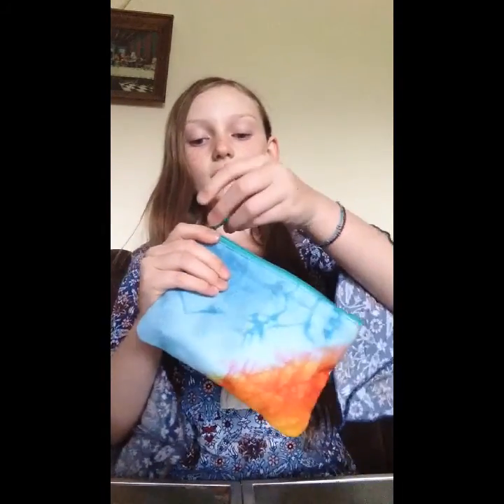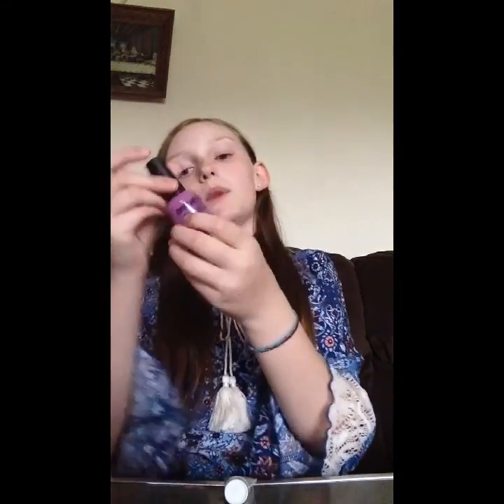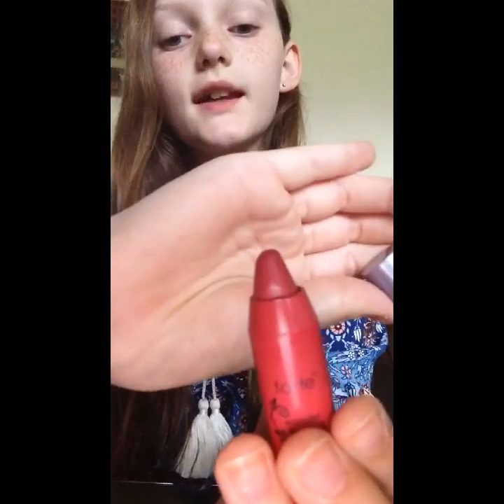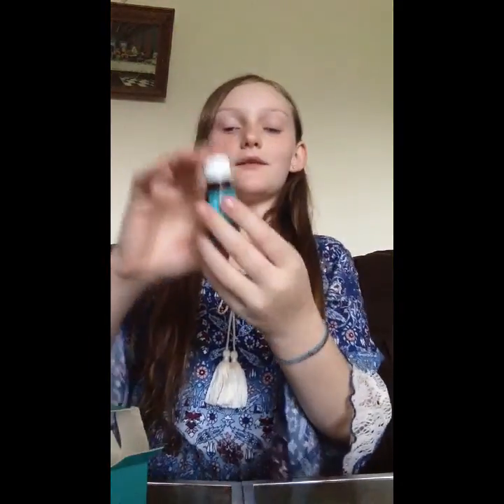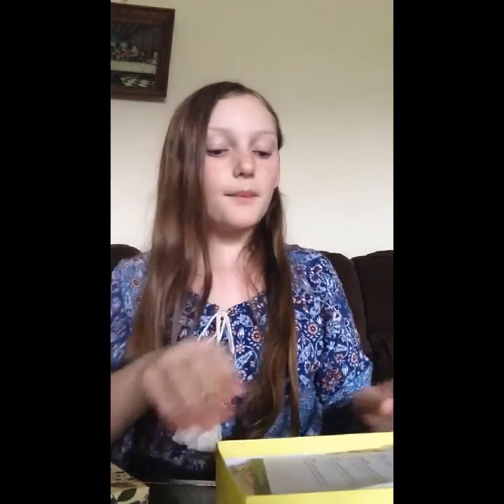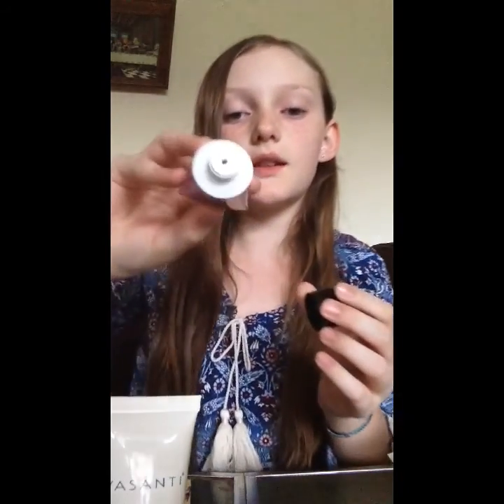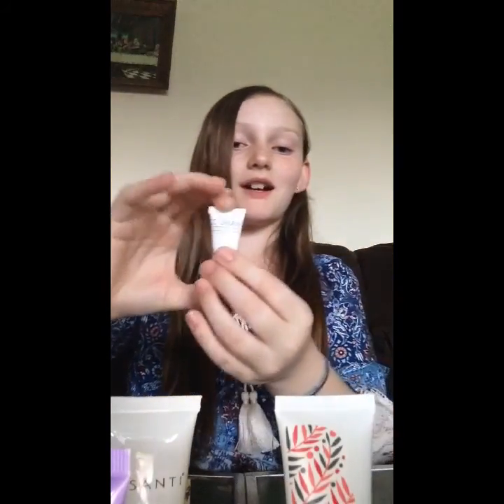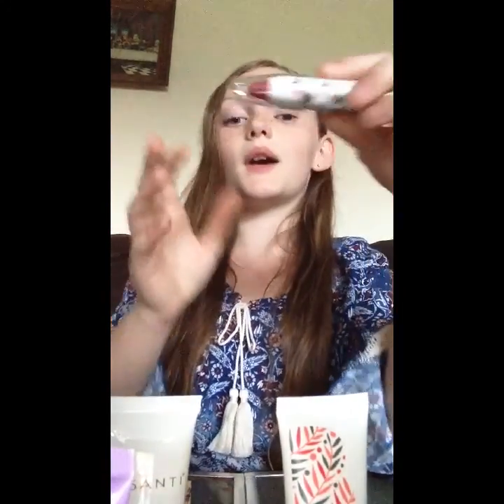Ipsy Bag & Birchbox | Unboxing April 2016